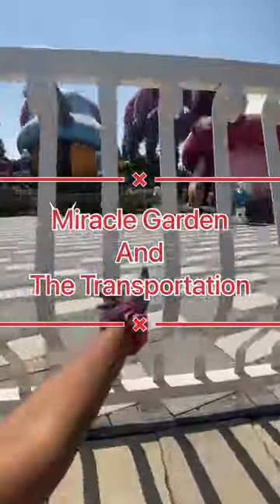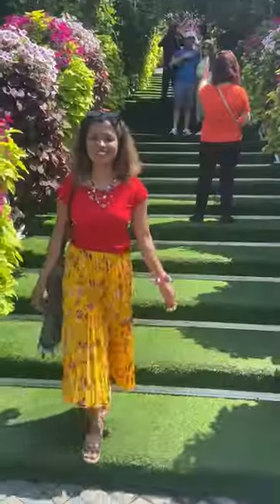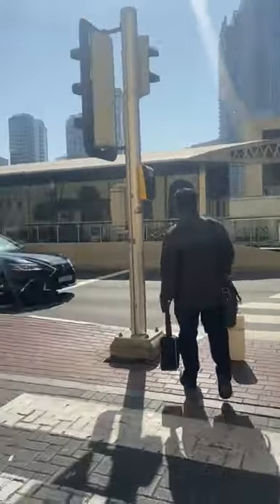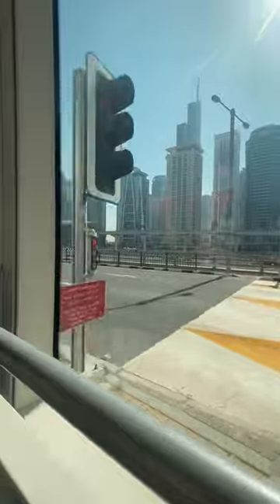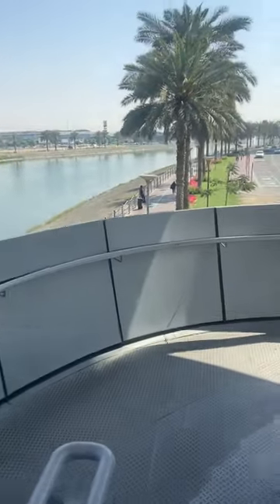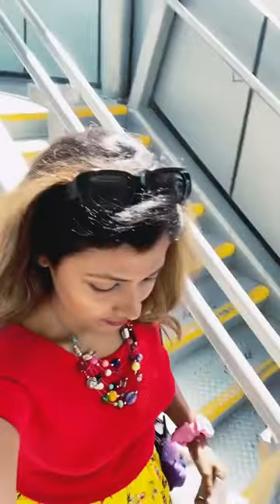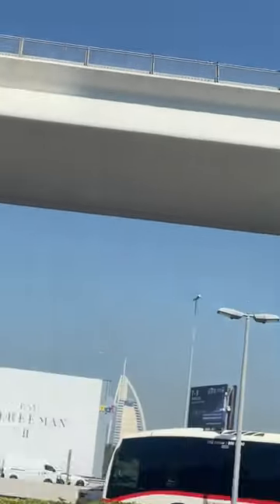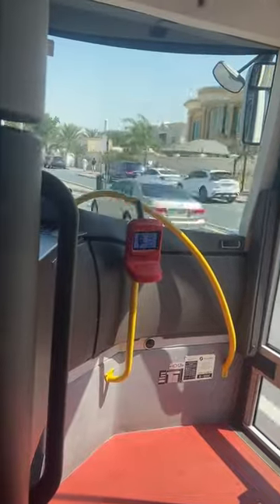Miracle Garden In Dubai And How to Get There by Using Public Transportation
Recently I traveled to Dubai. I planned each and everything by myself. Obviously I asked information and suggestions from my friend who had been there before. l So here this is going to be a series of short vlogs for this beautiful journey I had last week.

Dubai metro
Dubai Bus
Dubai trum
NOL card In Dubai
Metro Card In Dubai Airport
dubaifood
How to use fake nails
Dubai trip
Budget trip to Dubai
Dubai solo travelling
Solo trip
Dubai Airport
Dubai trip from India
Girl’s trip to Dubai
Breakfast in Dubai
Breakfast cost in a caffee in Dubai
Marina beach
Marina beach Dubai cafe cost
Miracle Garden Dubai
NOL metro card in Dubai
How to reach miracle Garden
Miracle garden,2023
Solo trip to miracle garden